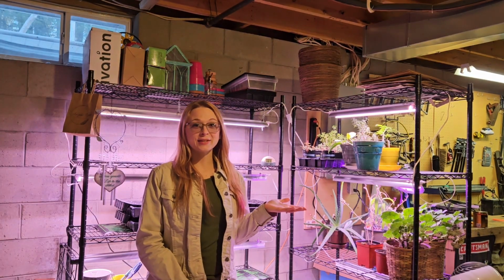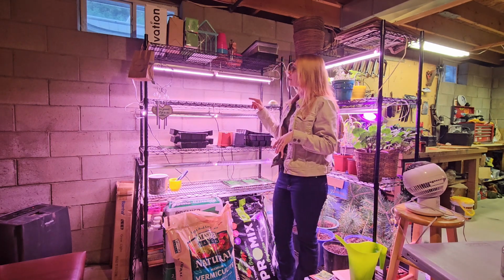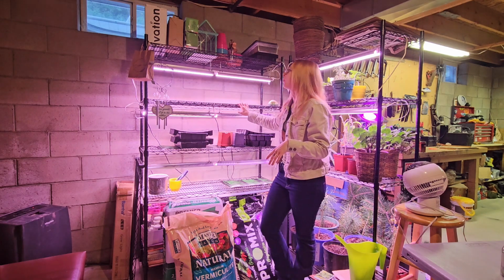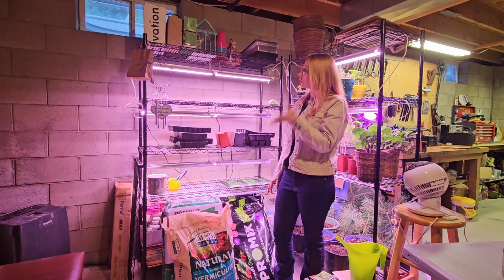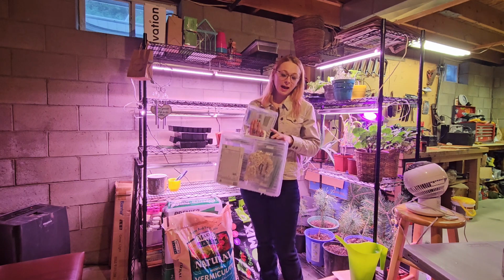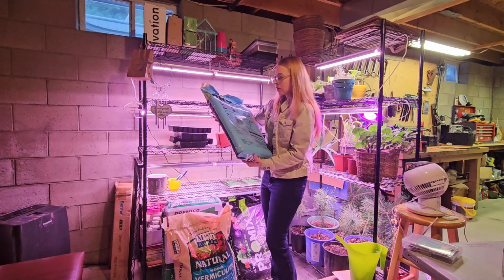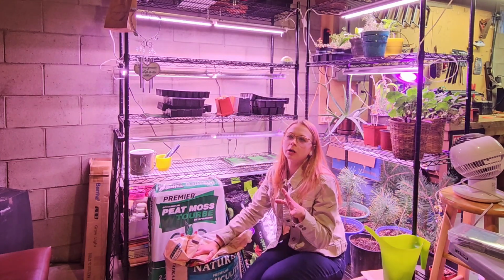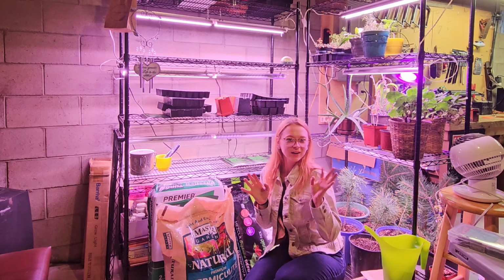Seeds Starting for 2024 | Wave 1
The time is officially here!! After waiting all winter ever so patiently and getting all of our supplies and seeds in order, we are now starting our first wave of seed planting!!

I discuss further about the supplies and mediums I'll be using and of course what seeds we will be planting this round.

Tiktok: Tuck-Away Pines Homestead
Instagram: Tuck-Away Pines Homestead
Pinterest: Tuck-Away Pines Homestead

Music used in this video: The Silent One by Ross Laura